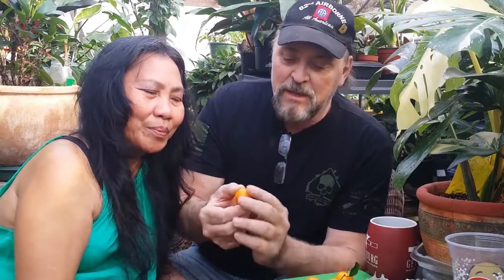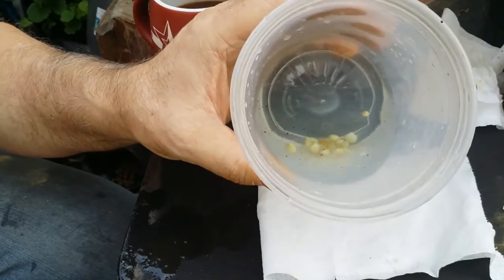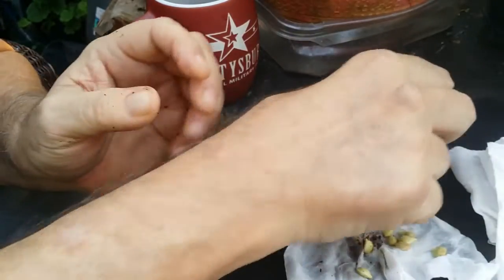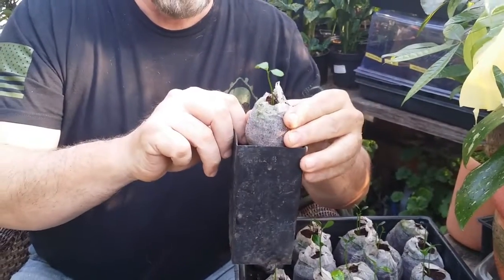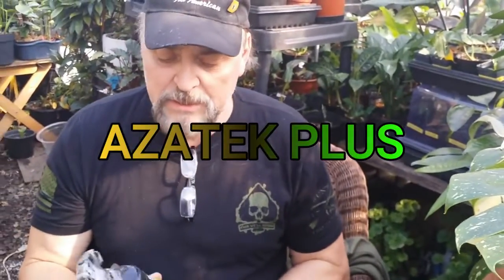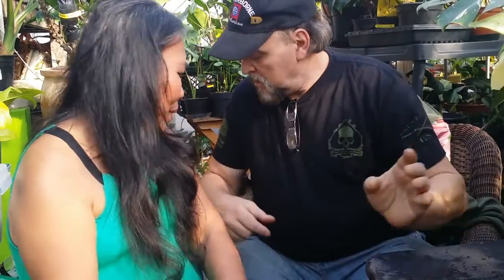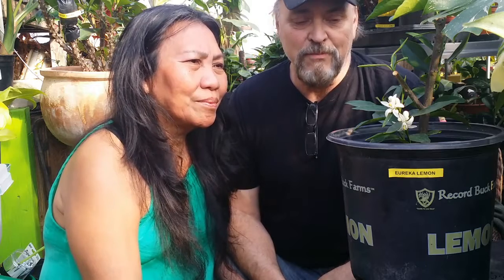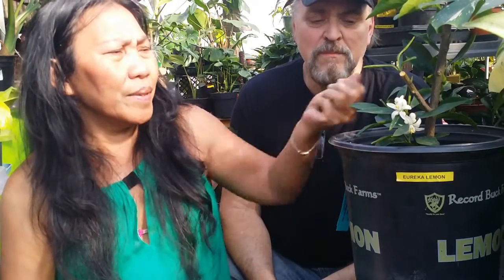GROWING CALAMONDIN FROM SEEDS - Our Secret Method 100% Success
🌱🍊 Unleash the Citrus Magic: Growing Calamondin with Gregg and Marcelina! 🍊🌱

Embark on an exciting journey of citrus cultivation with Gregg and Marcelina as they reveal the secrets to successfully growing Calamondin from seed! 🌿✨ Discover the unparalleled benefits of our tried-and-true method using Jiffy Peat plugs, proven to be the very best for nurturing robust and thriving citrus plants.

In this illuminating video, we guide you through every step of the process, from seed germination to the flourishing stages of your Calamondin. 🌞🌱 Our expert tips and insights will empower both beginners and seasoned gardeners alike, ensuring a rewarding experience in cultivating these delightful citrus gems.

But that's not all! 🚀 Dive deep into the discussion on the optimal timing for transplanting your young Calamondin seedlings, ensuring they receive the best care at every stage of their growth. 🔄💚

And here's the game-changer – introducing our exclusive proprietary citrus blend potting mix! 🌿🌟 Crafted with precision and care, this blend is specifically designed to meet the unique needs of citrus plants. 🍃 Elevate your gardening game by providing your Calamondins with the perfect environment for robust root development, vibrant foliage, and abundant fruit production.

🔍 Key Highlights:

🌱 Jiffy Peat Plug Method: Learn the art of seed germination and early-stage care, ensuring your Calamondins start strong and stay resilient.
AZATEK plus Protect your Plants with AZATEK PLus
SEA GROW
SELF-PRUNING GROW POTS
GROWING CITRUS IN A CONTAINER
CITRUS PESTS AND DISEASES
ULTIMATE CITRUS GUIDE TO LEAF TROUBLESHOOTING
13 MOST DEADLY CITRUS DISEASES
STILL NO FRUIT - THE ULTIMATE GUIDE TO TRANSFORMING YOUR CITRUS TREE INTO A FRUIT MACHINE

🌿 Transplanting Mastery: Discover the ideal time to transplant your young Calamondin seedlings, setting them up for a lifetime of health and productivity.

🌐 Proprietary Citrus Blend: Unveil the secret to success with our specially formulated potting mix, designed to optimize growth and yield for all your citrus plants.

🔥 Expert Insights: Benefit from Gregg and Marcelina's years of expertise as they share invaluable tips, troubleshooting advice, and insider knowledge to make your citrus-growing journey a breeze.

Whether you're a seasoned gardener or a green-thumb enthusiast, this video is your passport to cultivating thriving Calamondin plants that will fill your space with the sweet aroma of success! 🌿🍋✨ Don't miss out – hit play and let the citrus adventure begin! 🎬🌟 CitrusMagic CalamondinGrowth GardeningSuccess 🌼🌱
Jacks 20-20-20 fertilizer